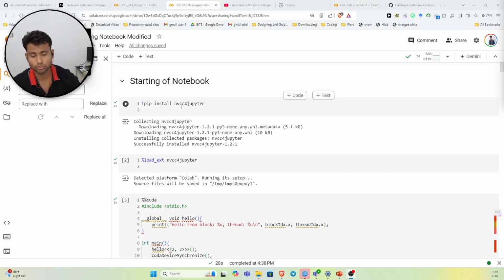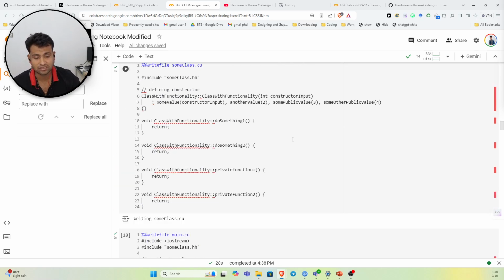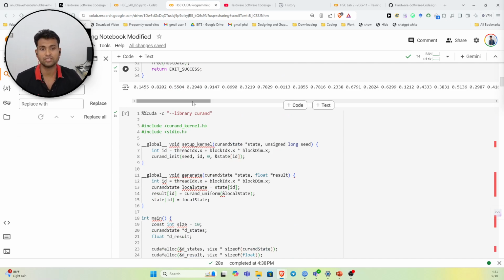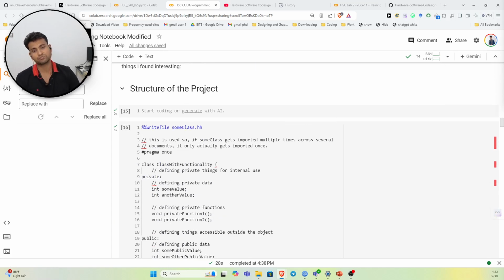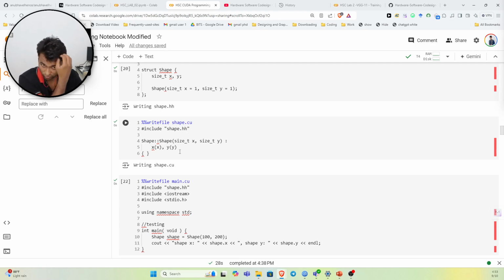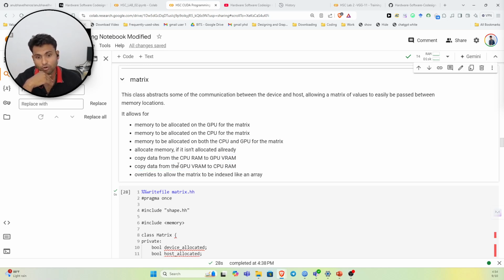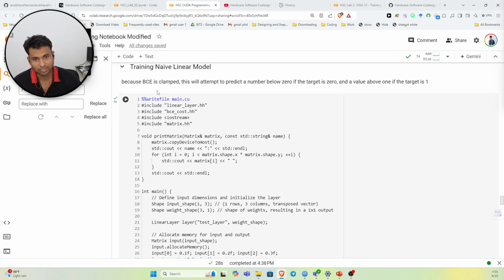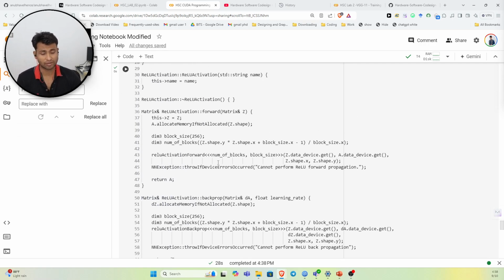Hardware Software Codesign for Embedded AI - Lab 3 - GPU and CUDA Programming